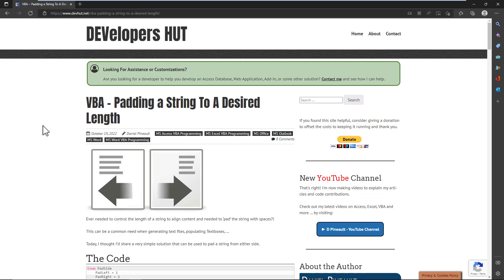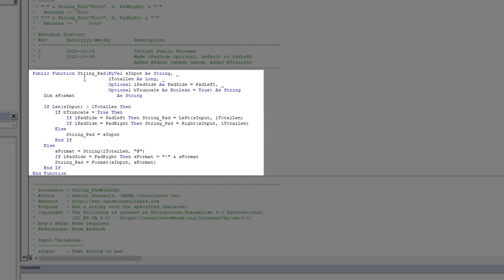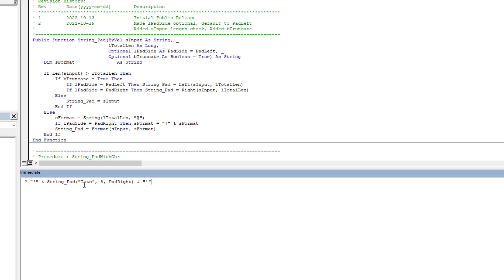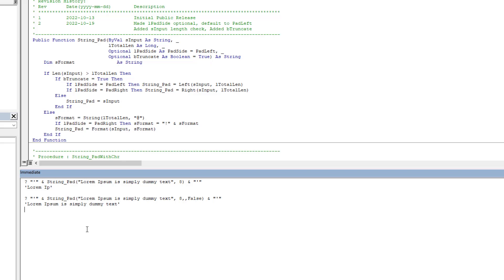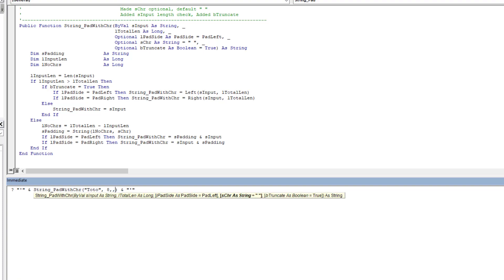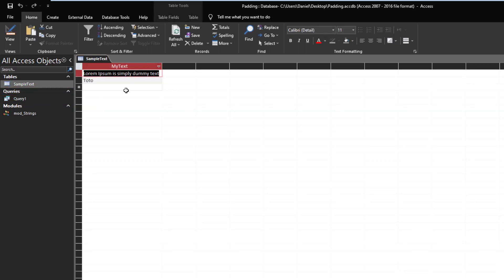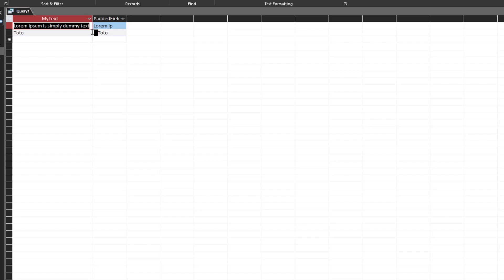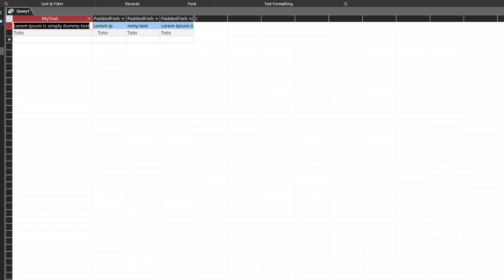VBA – Padding a String To A Desired Length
A couple simple VBA functions to pad strings either on the Left or Right-hand sides to a desired length great for output in the immediate window, text files, e-mails, ...
  I explore their usage in VBA and directly in queries as well.

Table of Contents:
     00:00 - Opening
     00:13 - Introduction
     00:49 - Blog Article
     01:57 - VBA Demos
          02:10 - String_Pad Function
          02:47 - String_Pad Demos
          05:11 - String_PadWithChr Function
          05:43 - String_PadWithChr Function Demos
     07:23 - Working With The Functions In Queries
     12:12 - Ending Remarks